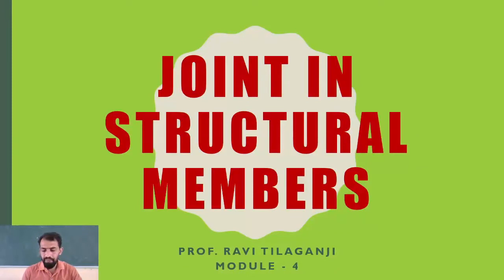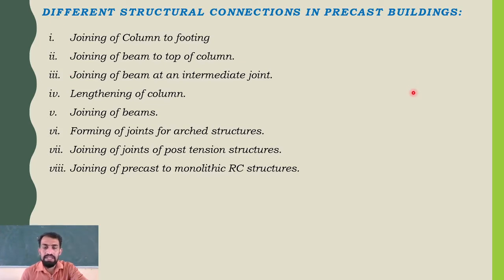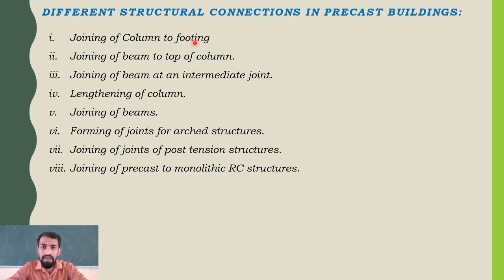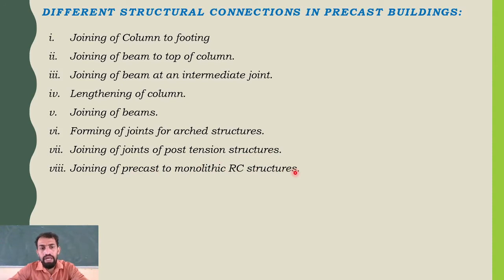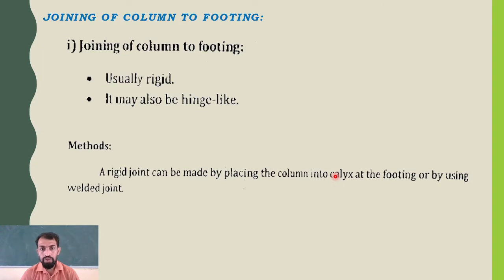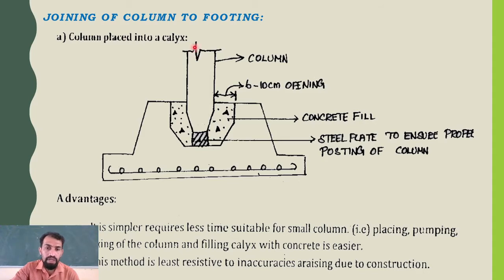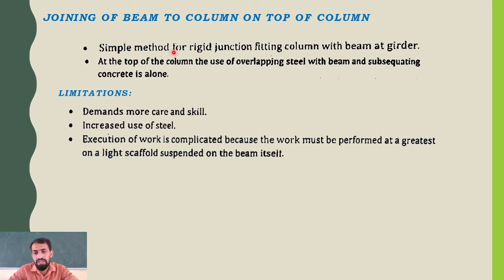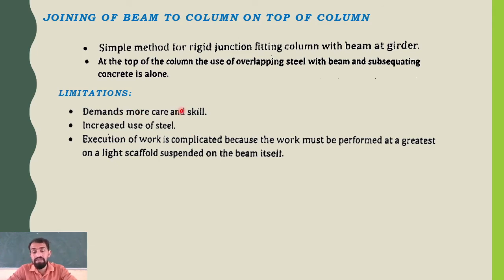Class 27 M 4 Joint in Structural Member 2